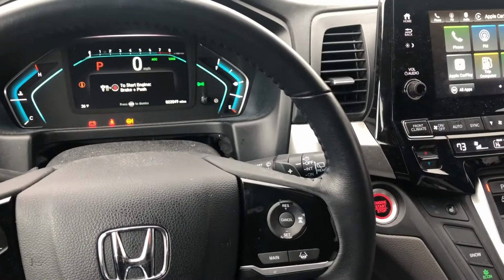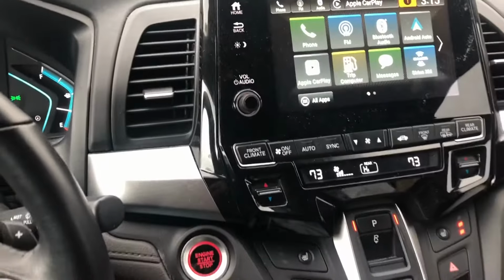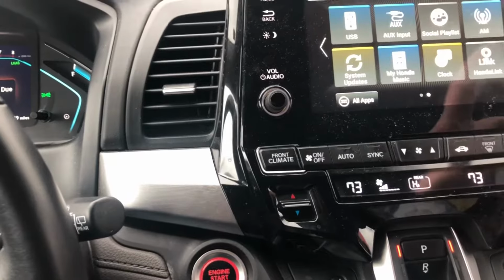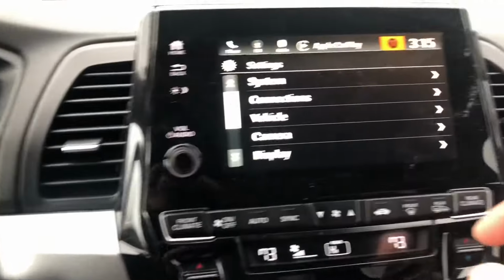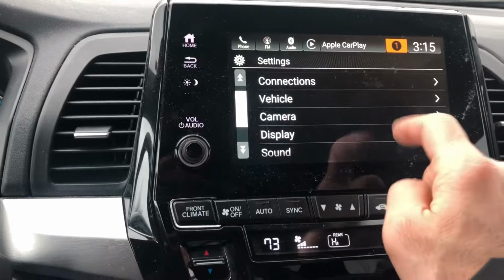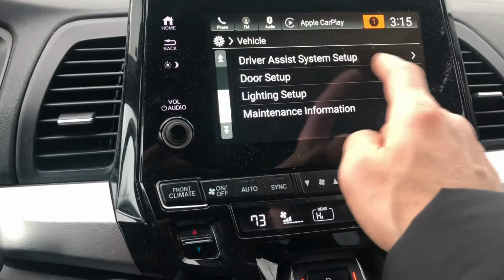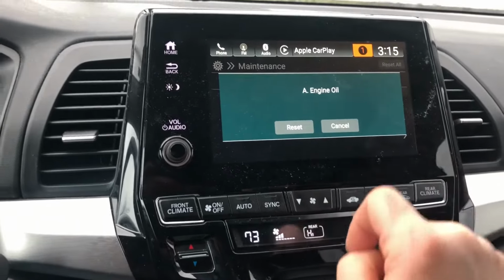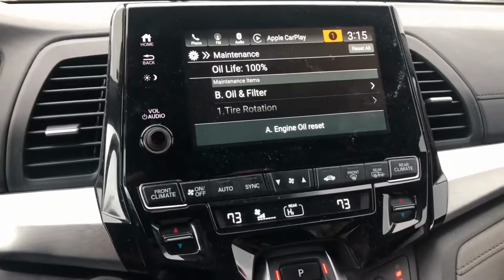how to reset your 2019 Honda odyssey maintenance required reminder